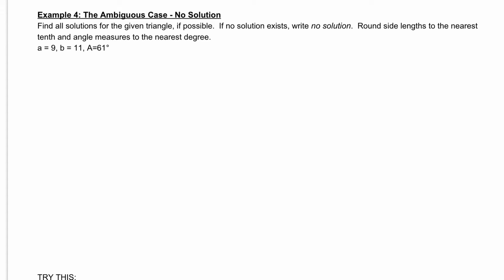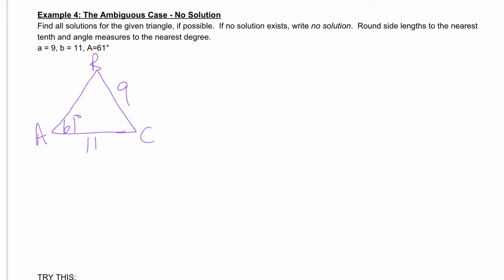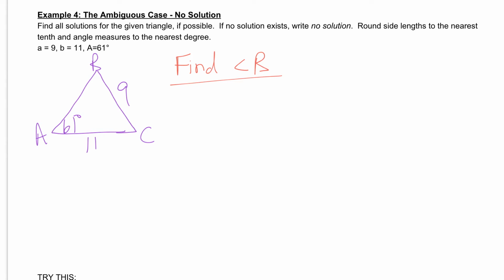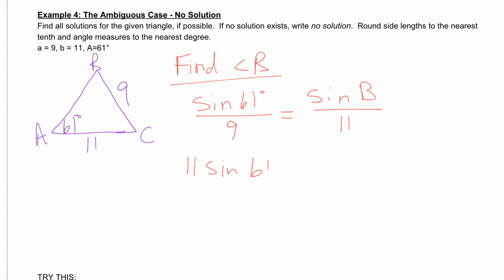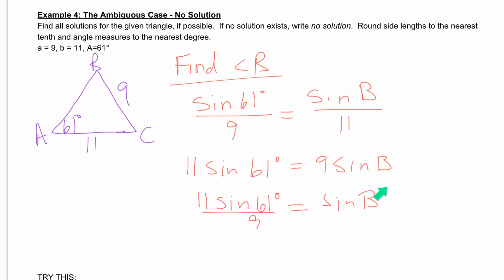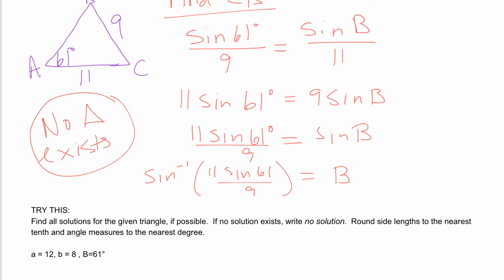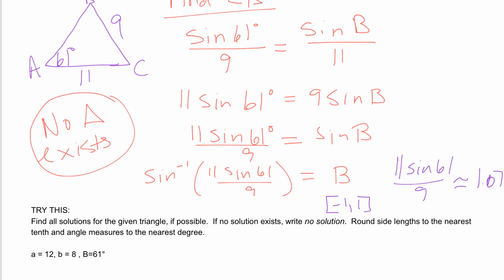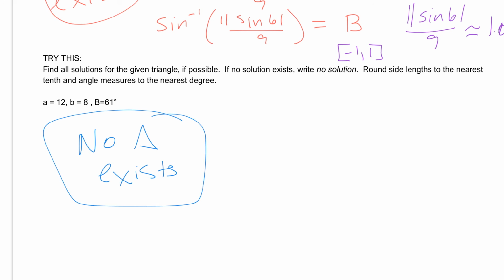Notes 4.7 day 1 ex. 4